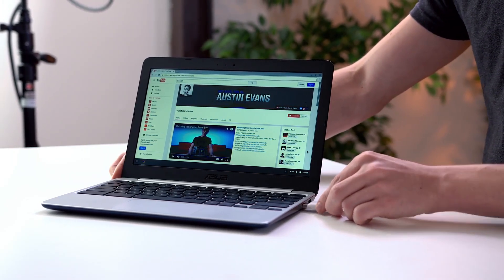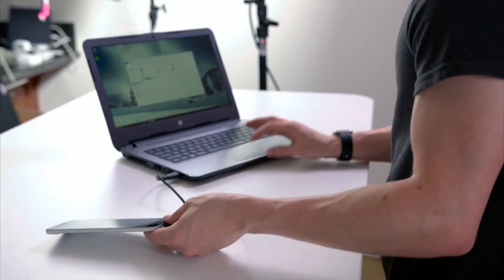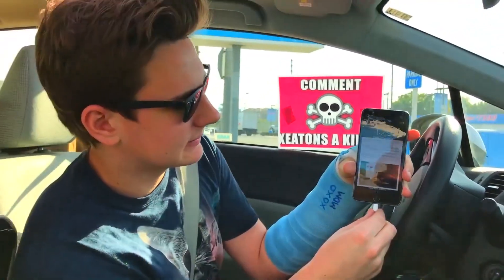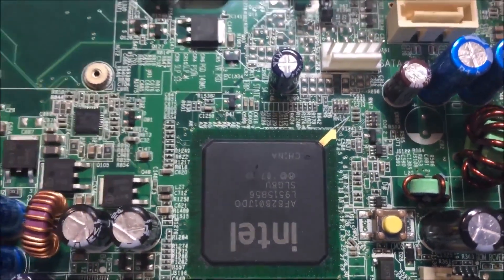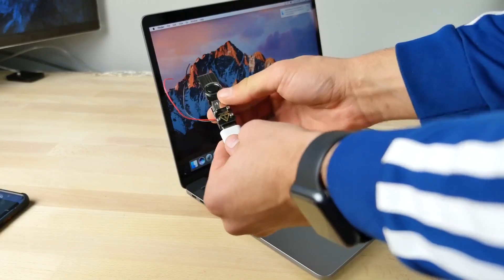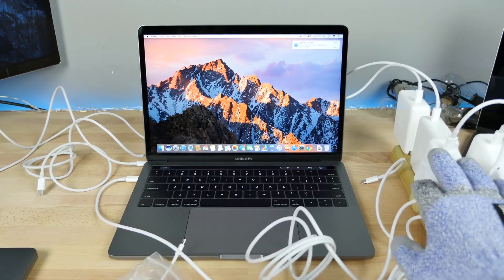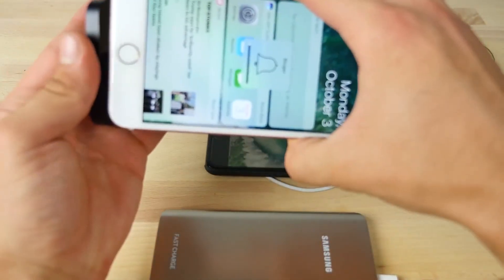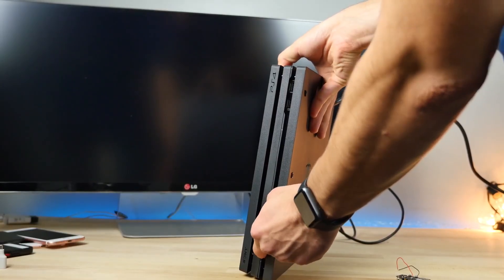usb killer compilation YouTube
Hey Guys, we assemble many great videos about the usb kill that we found on youtube.